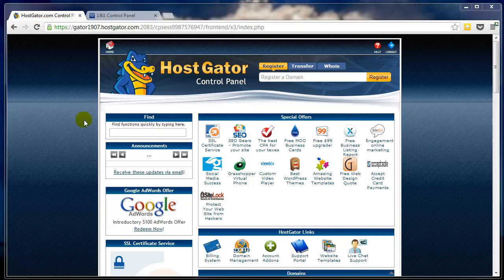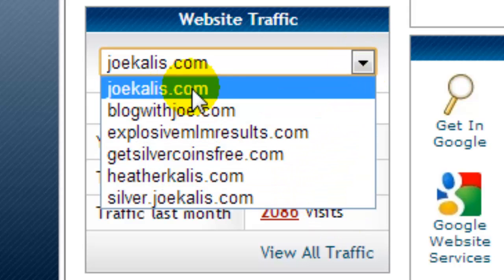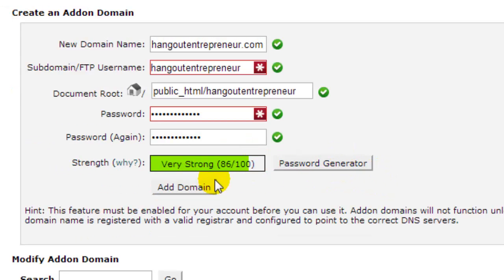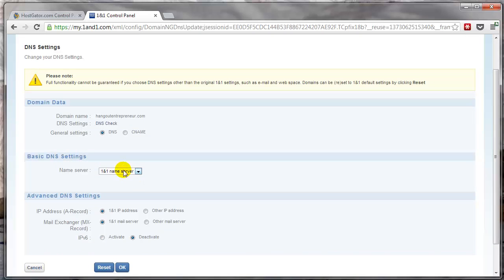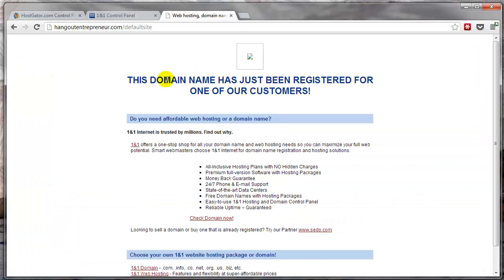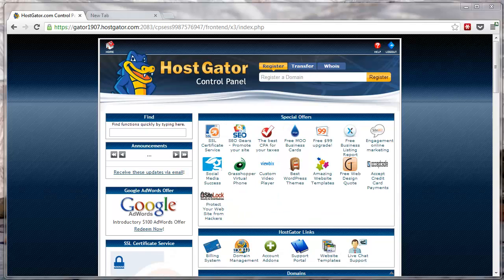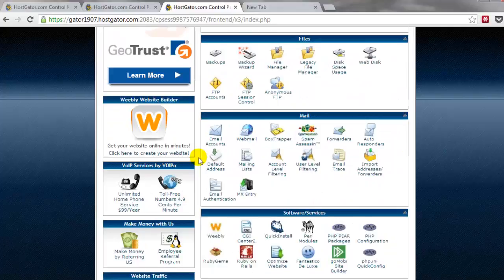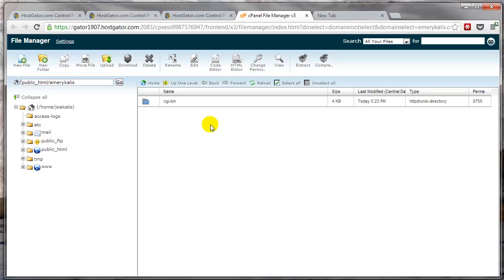Blog University: Adding Multiple Domains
-- How to add multiple domains to a single HostGator hosting account.